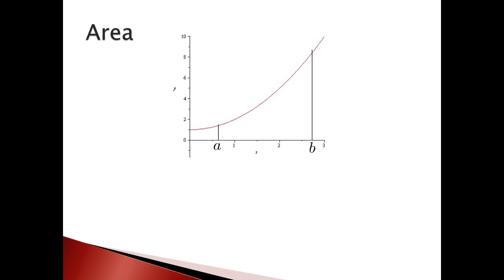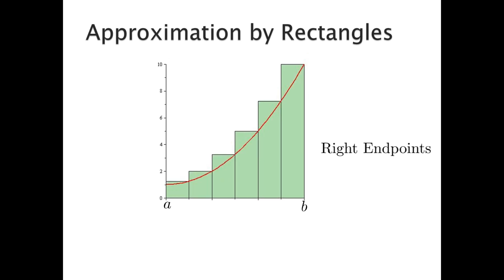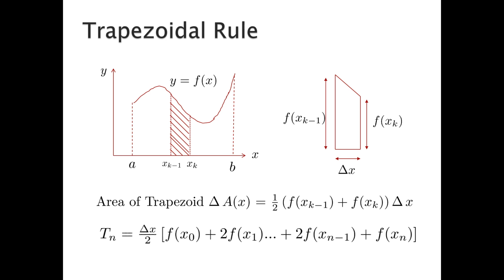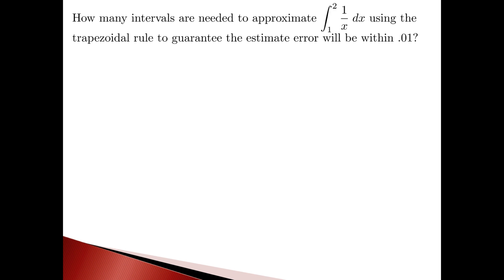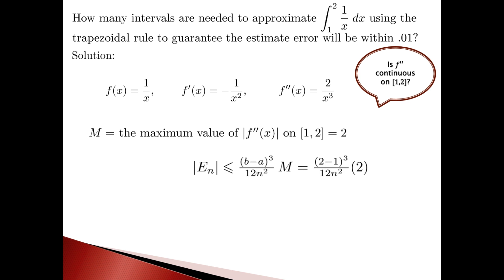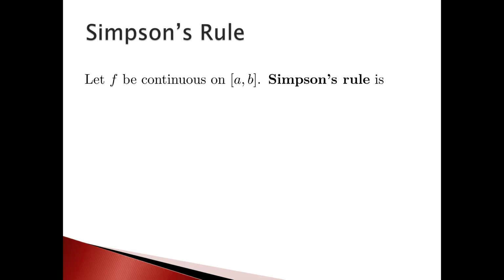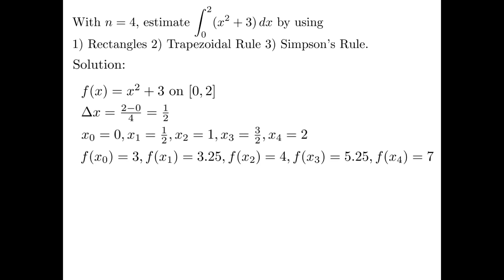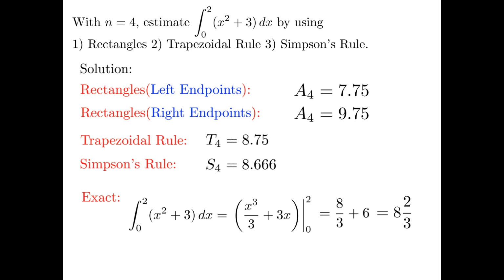1452 5.8 numerical integration